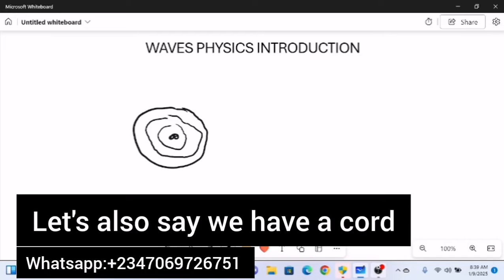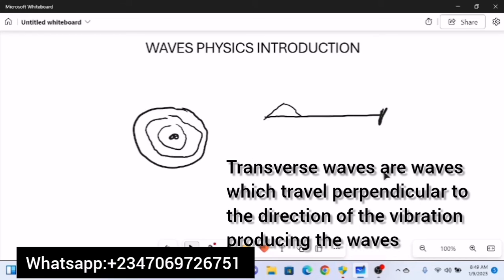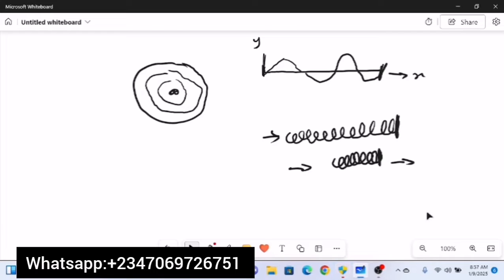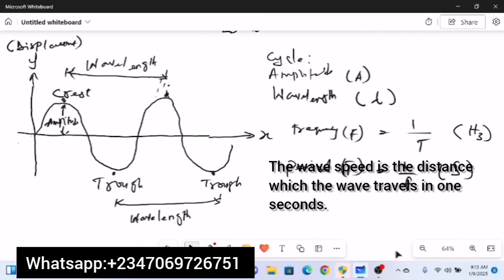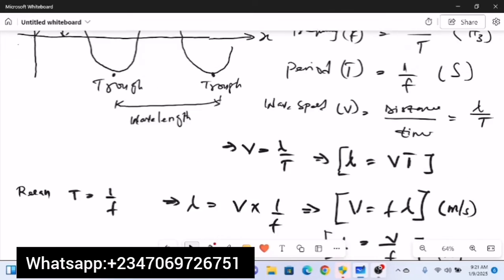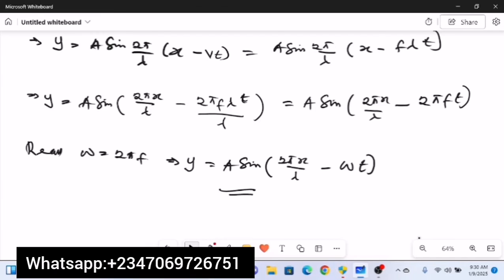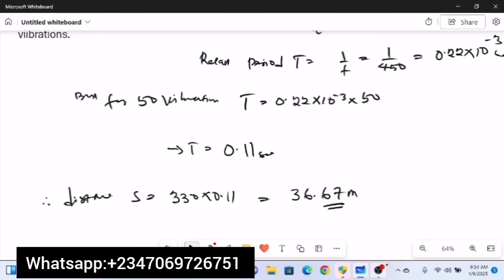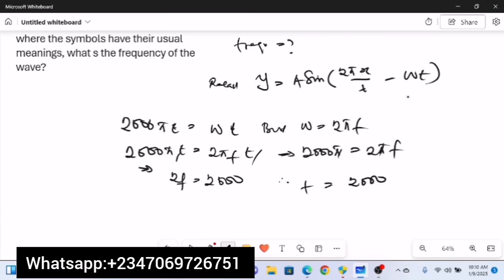Waves Physics Class 11 | Types of Waves & Calculations Explained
Welcome to our comprehensive waves physics class 11 tutorial! In this video, we dive deep into the fascinating world of waves, covering essential concepts, types of waves, and detailed explanations. Whether you're preparing for exams or just want to understand waves better, this video is perfect for you. We start by explaining the fundamentals in waves physics explained, then move on to practical waves physics calculations that will help you grasp the concepts more effectively.

We explore different types of waves, including transverse and longitudinal waves, providing clear examples and explanations. This tutorial is suitable for students at various levels, including waves physics a level and those preparing for waves physics jamb exams. Additionally, it's a valuable resource for waves physics grade 10 students who want to get ahead in their studies. Whether you're in high school or preparing for competitive exams, this waves physics tutorial has got you covered.